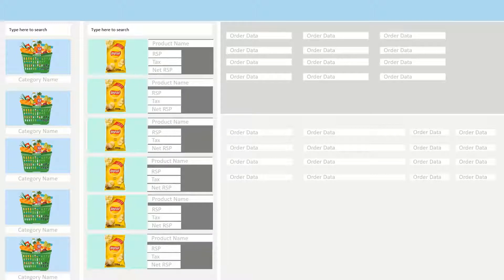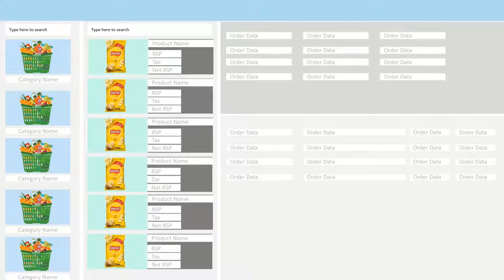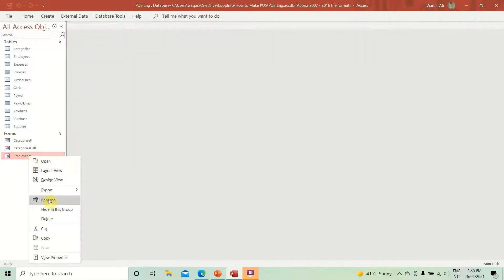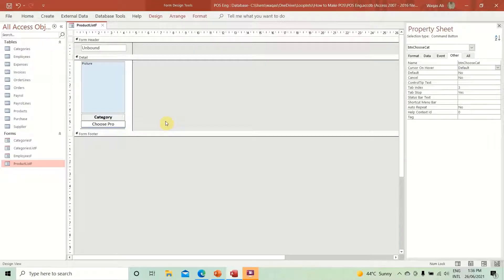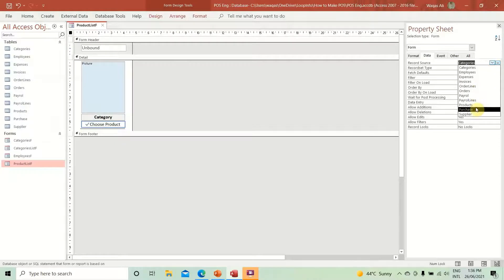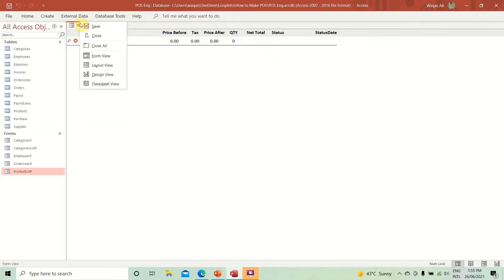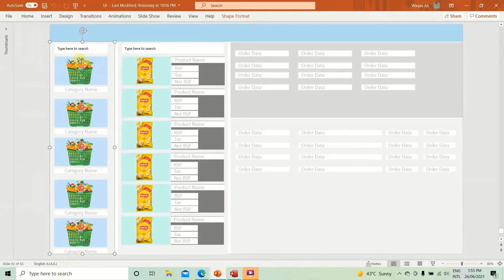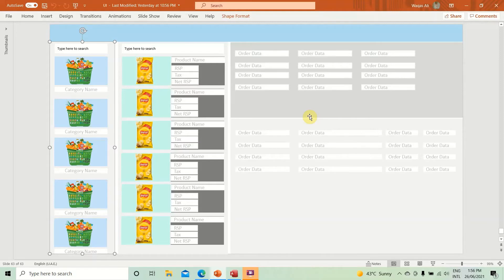How to Make POS in Microsoft Access Part 06 | Creating Order Form for POS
In this video, I will demonstrate how to create an order form for POS in Microsoft access.

Other YouTube Channels you may Like